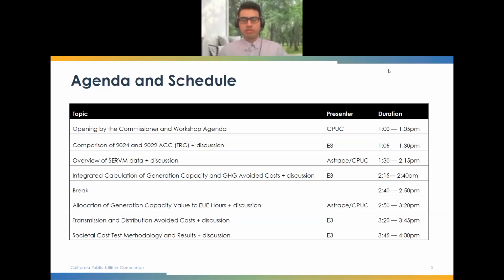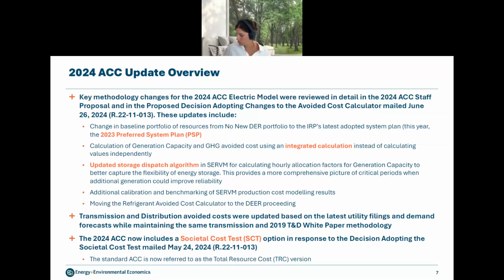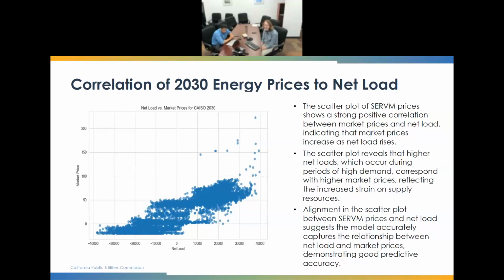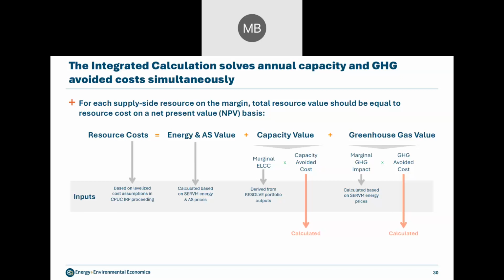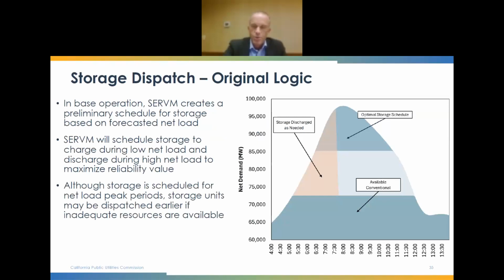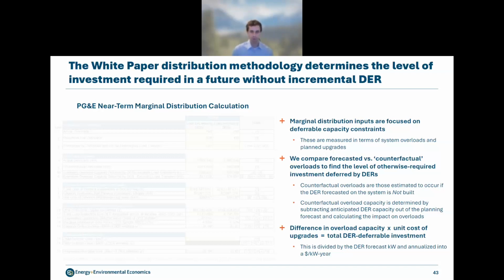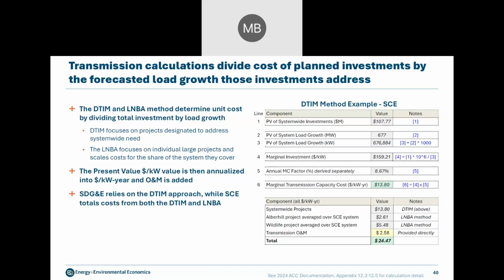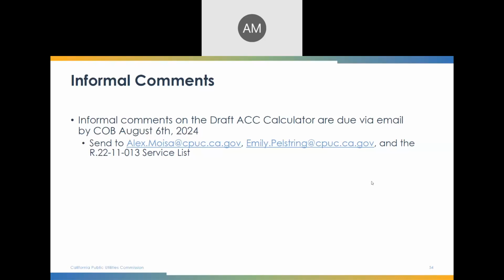2024 ACC Draft Calculator Workshop 2024 07 23 13 04 12